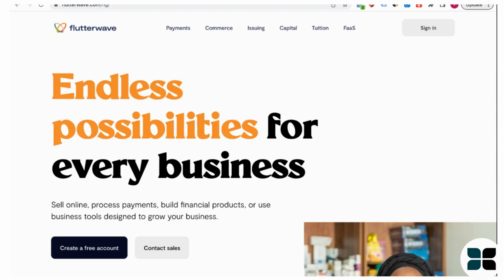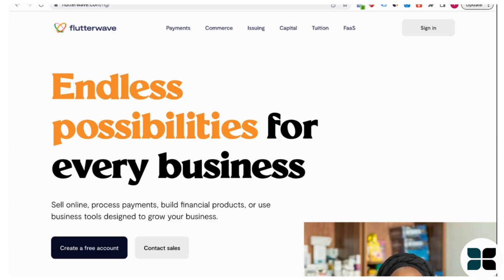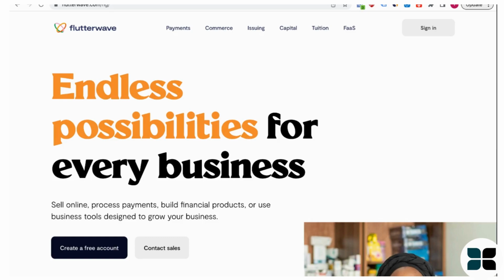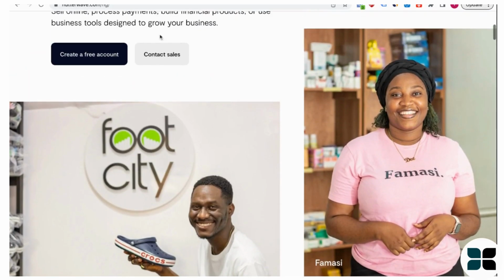Using Flutterwave For Shopify Dropshipping From Nigeria And The 3D Secure Payment Requirement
In this video, We talked about using Flutterwave to process payment for your Shopify Global Business and also thee 3D secure payment requirement.

Are you interested in getting started ?
Enrol into one of our courses to have access to our in depth tutorials and guides, and also use any of our services.

Our Courses -

Entrance Course (Beginner Course)
Crown Course (Intermediate Course) - contains Entrance Course
Masters  Dynamix Course (Advanced Course) - contains Entrance & Crown Course.
Trinity Course - In depth E-commmerce in Nigeria Course (51 Videos)
Course fees are subject to increase before year end, 2023.

Specialist Direct Support - We help you with any issues you may have and also guide you to the best possible path to reaching your targets
- N65,000 monthly

Dropshipping or E-commerce Business Set up - We set up your dropshipping business - N150,000 one-time (naira)

Custom Product Research - We help you find winning products, craft out a business angle and marketing angle for the product - N50,000

Video Ad Creatives - We create three (3) video ad creatives for your product. Each video creative will be distinct and display different promotional angle. They will also engage your target audience and promote the product’s value - N45,000

Partial management - We partially run your business with you, providing you with valuable support - N850,000
Capital Requirement - N400,000 ($400)

Stripe Setup and Company Formation Service -
UK solution - $450 (10 days timeline)
USA solution - $600  (3 Weeks timeline)

Whatsapp - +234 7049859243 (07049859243) - Do not call please, Message on WhatsApp, we'll respond.

Winston Pedigree is an E-commerce services Firm, providing specialist E-commerce services to businesses and individuals.
Enquire about our E-commerce services
Enquire about our dropshipping set up service, E-commerce service and partial management service.

Dropshipping, Digital marketing, E-commerce, Facebook ads, Instagram ads, Dropshipping in Nigeria, Dropshipping from Nigeria